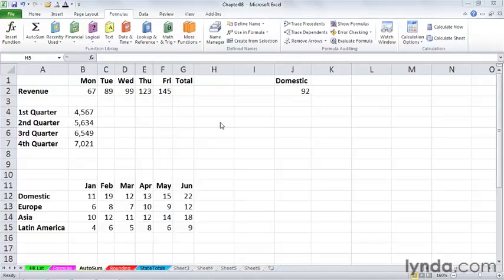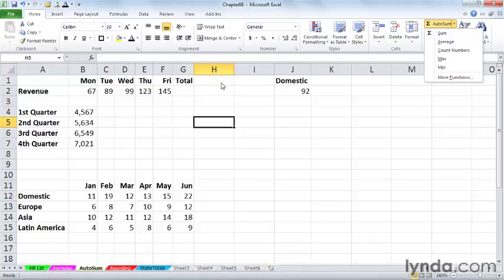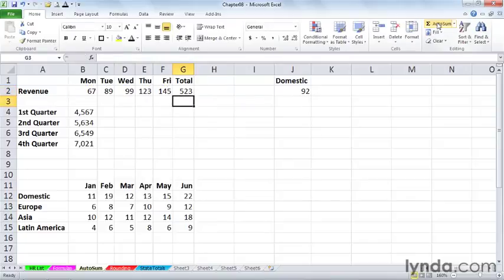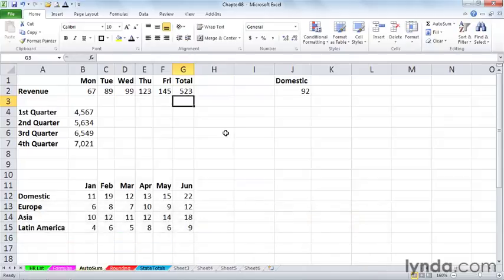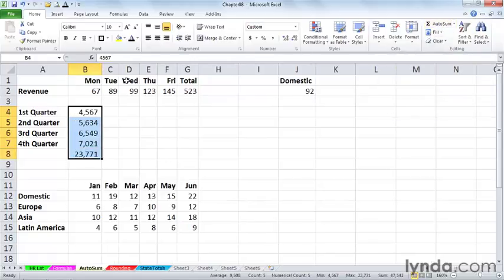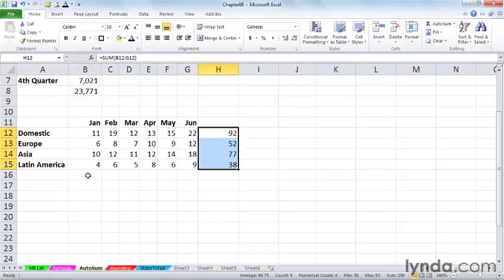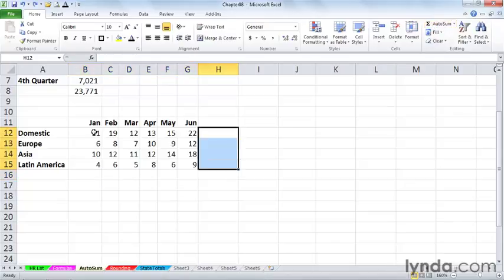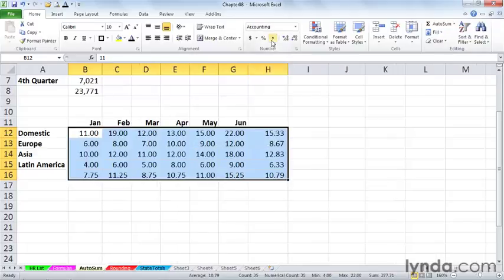0804 AutoSum shortcuts